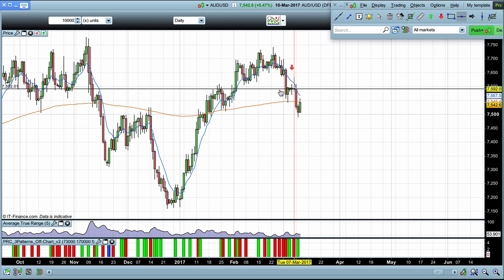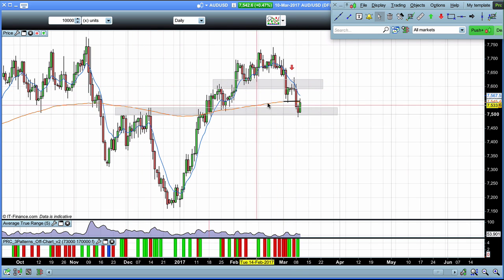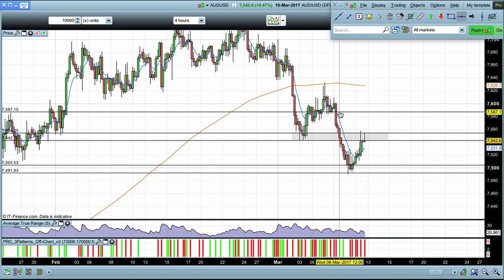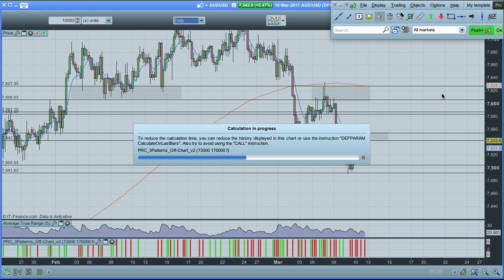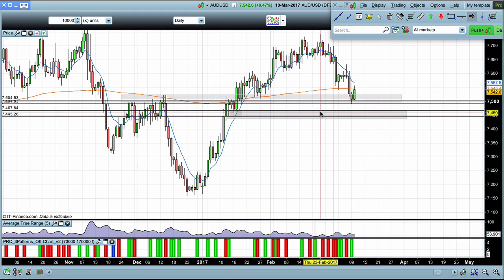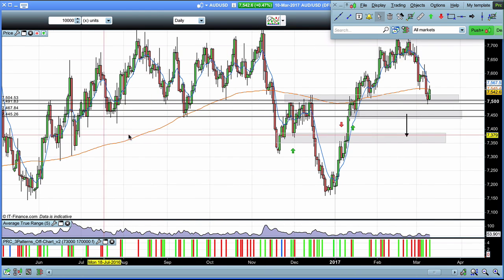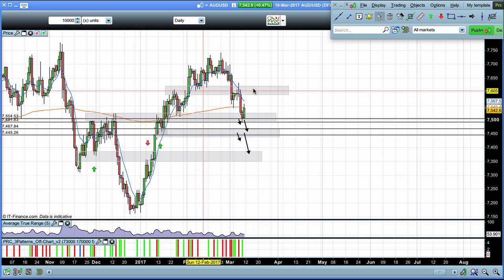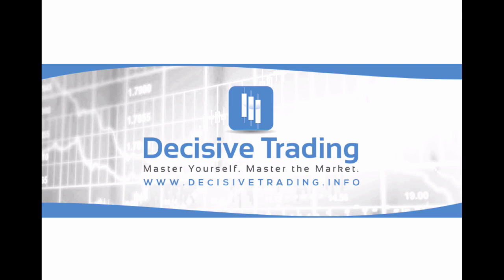Aud Usd Day Trading Price Action Analysis For Trading Week Ahead Sun 12th March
In this weeks video we are still focused on the key resistance levels up above which have provided a number of short positions for great selling opportunities. I also take you through the support levels below which, if broken, suggest another strong bearish move on the Aud Usd.